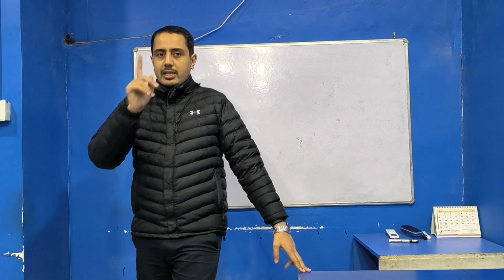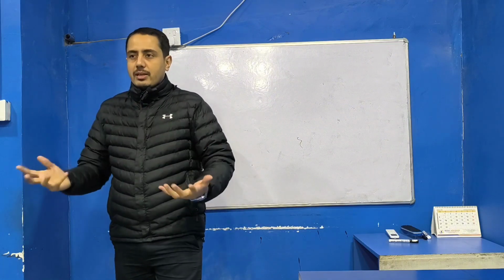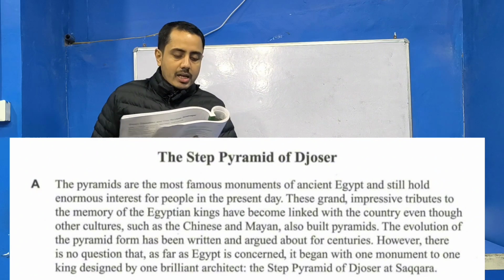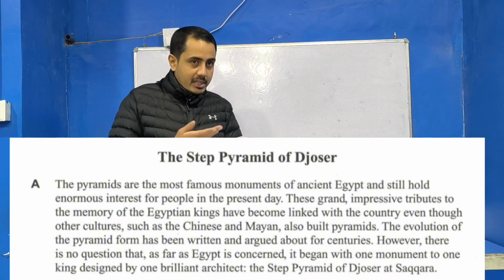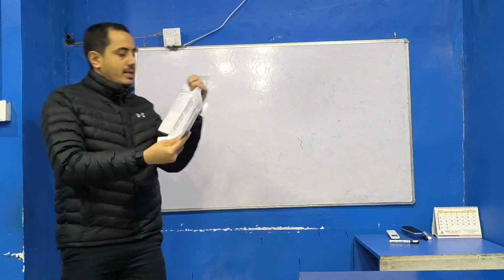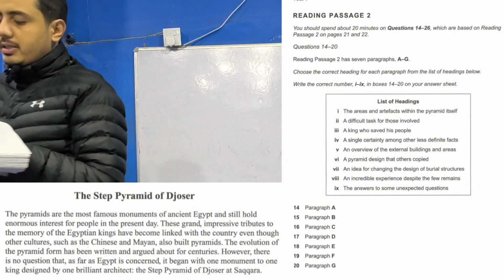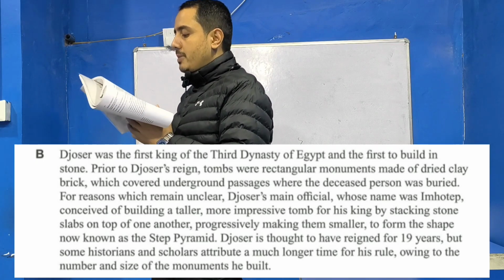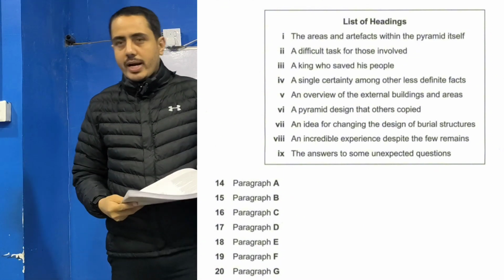Structure of Paragraphs in the IELTS Reading Test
IELTS instructor Gaurav Thapa explains the different layers of meaning contained in a text.